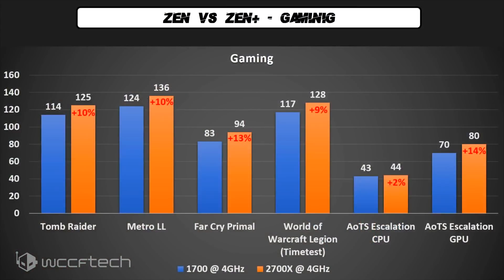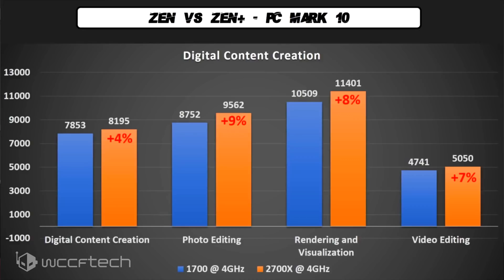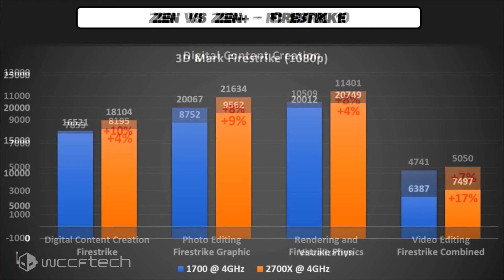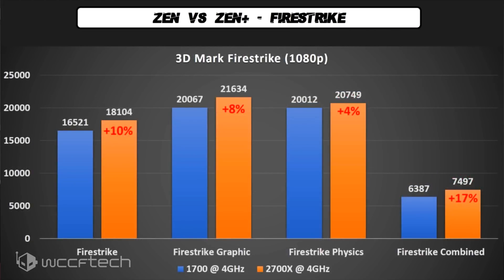AMD Ryzen 7 2700X Gaming Benchmarks vs 1700 at 4GHz Leaked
Another day another Ryzen 7 2700X review makes its way to the web. This time we get to take a look at how 2nd generation Ryzen compares to its first generation predecessor in gaming and productivity benchmarks.